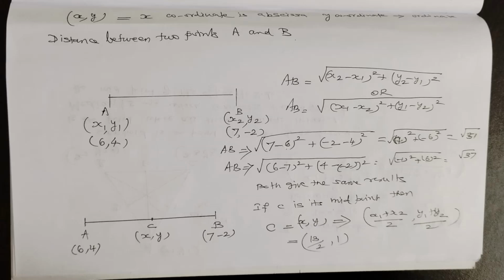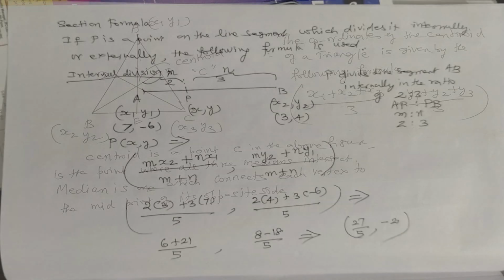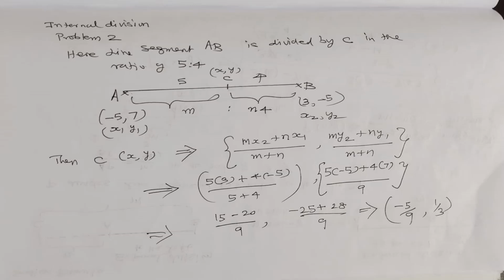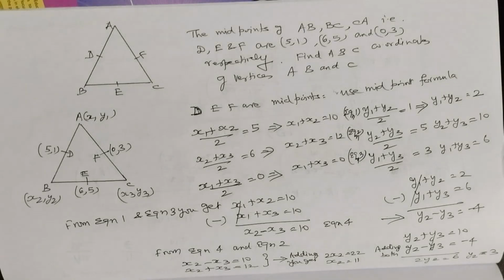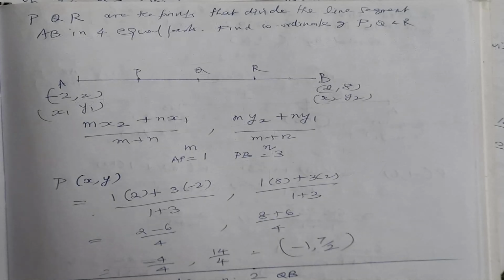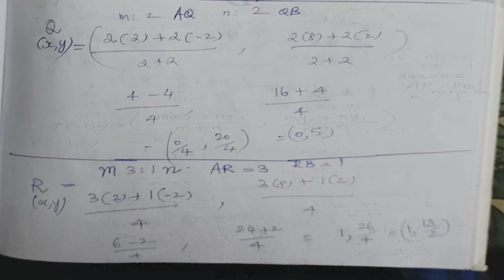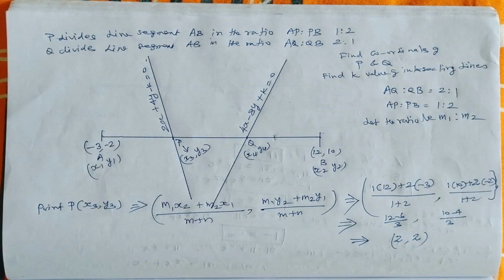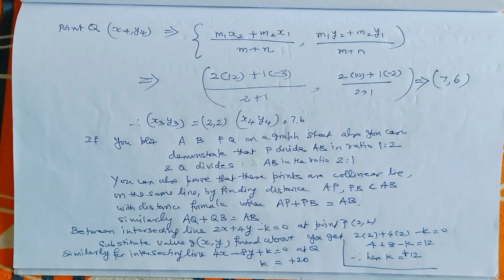MATHEMATICS WIZARD CHAPTER 4 2 PROBLEMS IN CO ORDINATE GEOMETRY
Tutor : K.R.RAMAKRISHNAN for clarificaations call mobile : Tutor takes private tuition classes and lives in Sabari Serenity Apartments, Peepul Tower, Flat 906, Siruseri Main Road, Siruseri Chennai - 600130. This  chapter is all about PROBLEMS Co-ordinate Geometry. The tutor is  taking  classes for X standard board examinations.